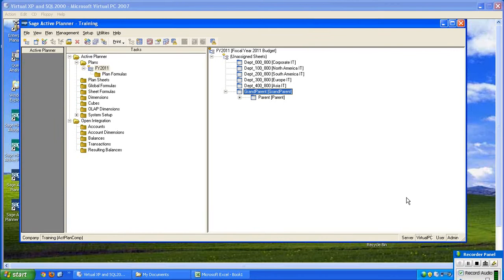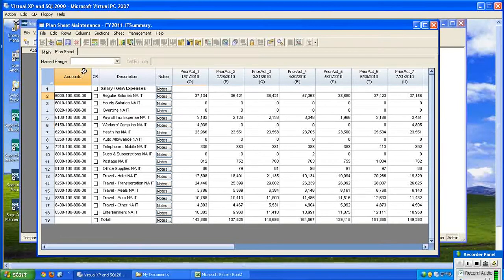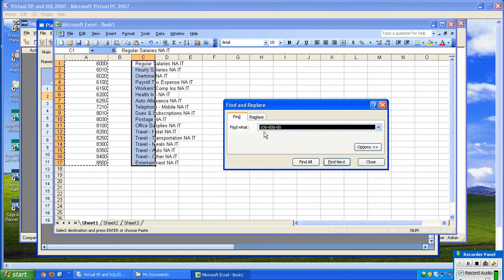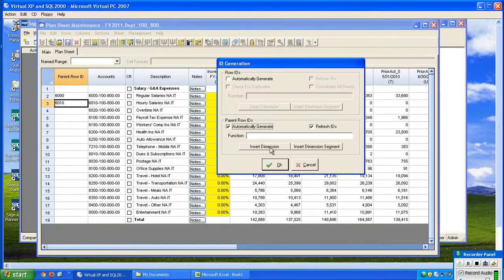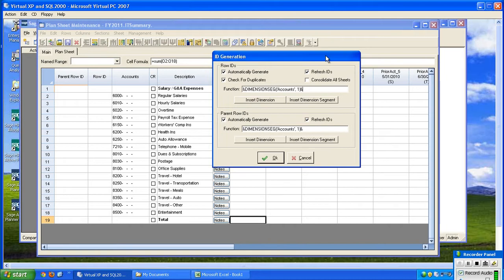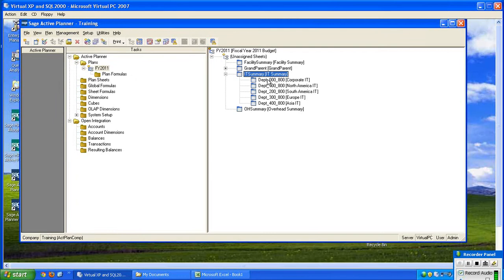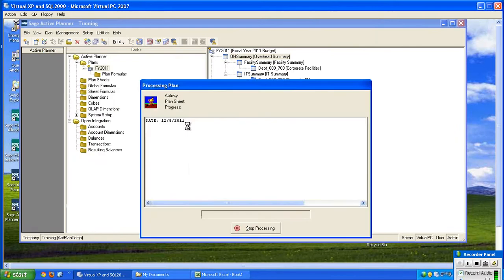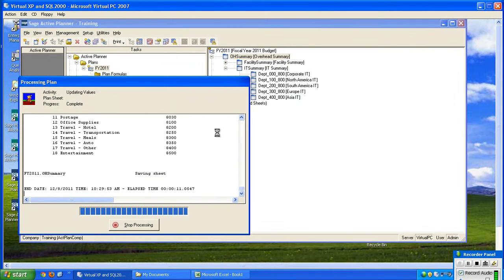Active Planner Training - Flow, Using ID Generation and Creating Summary Sheets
Now that you know the basics of defining Flow, let's dig deeper by exploring the Automatic ID Generation and creating summary plan sheets.  We will also look at managing the consolidation across the plan tree using Plan Processing.  Thank you, Doug Leasure